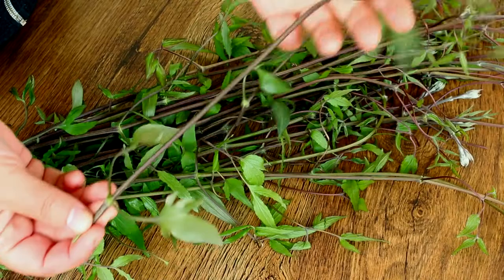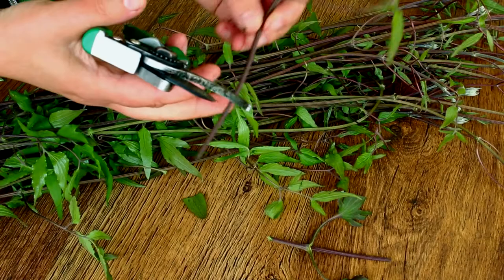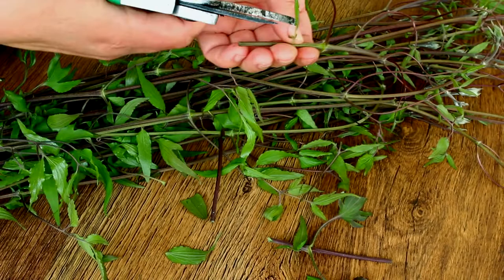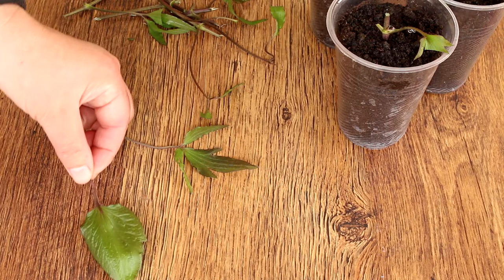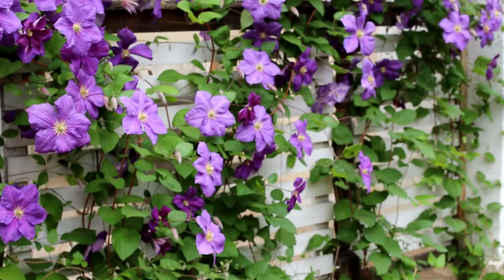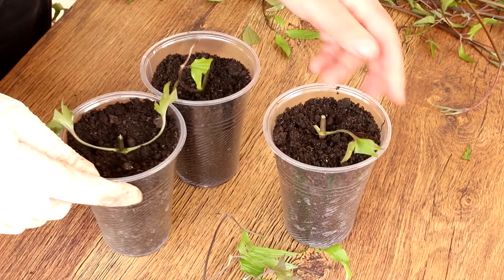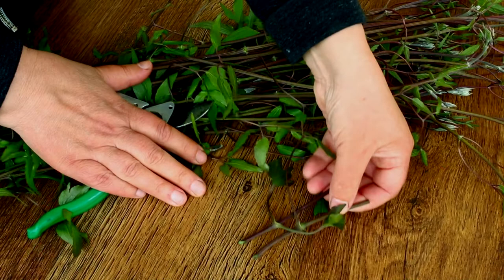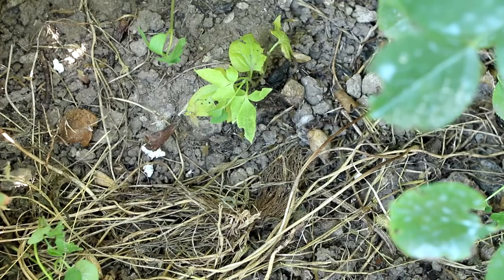How to make Clematis Cuttings and how to grow Clematis from Cuttings - my Experience. Alexa's Garden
Do you like a clematis? Me too!
When to Take Clematis Cuttings?
This plant is possible to grow from stem cuttings from late spring until the end of summer.
In this video, I want to show you how I do root a clematis.